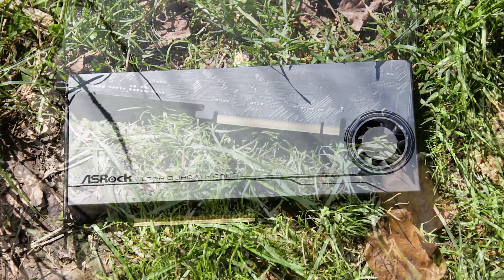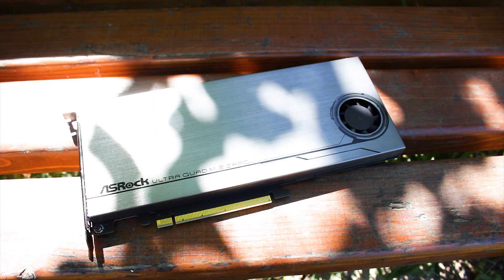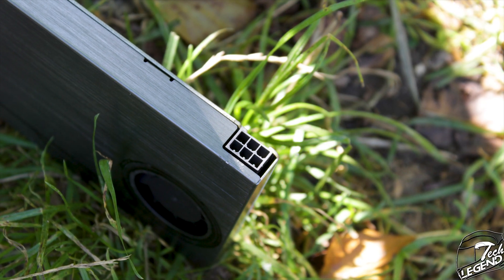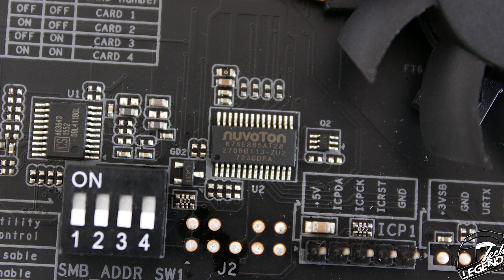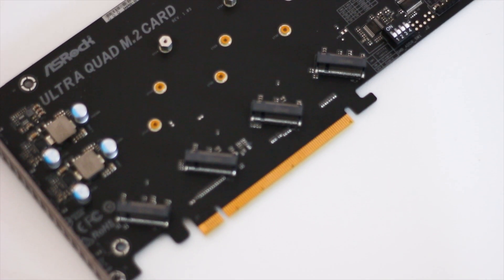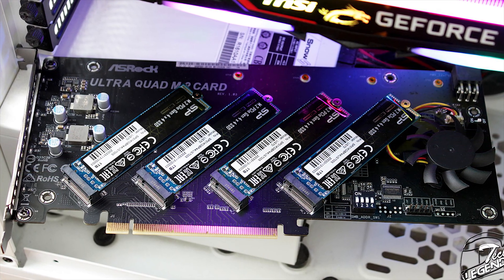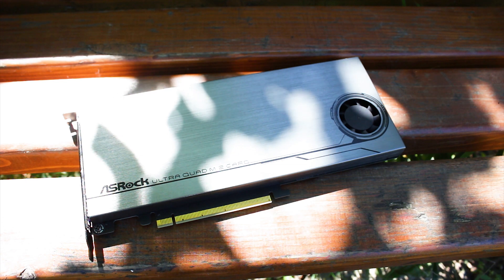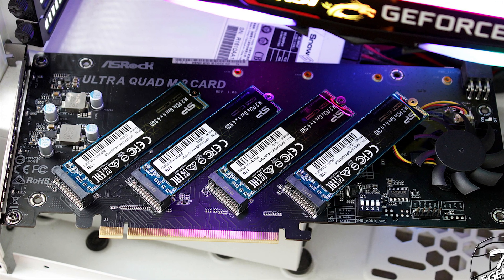ASRock ULTRA QUAD M.2 Card Review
Support us!